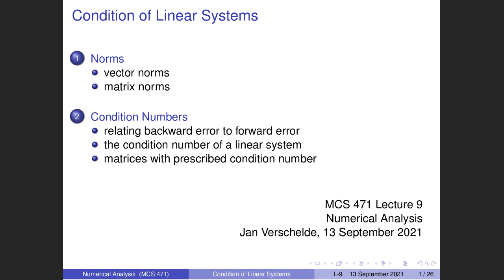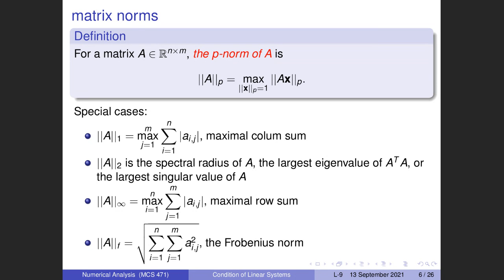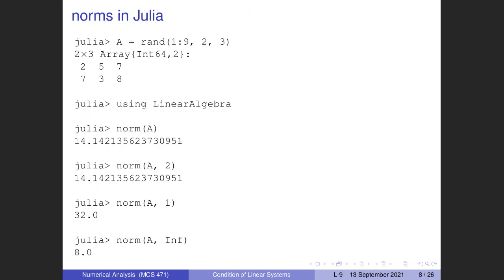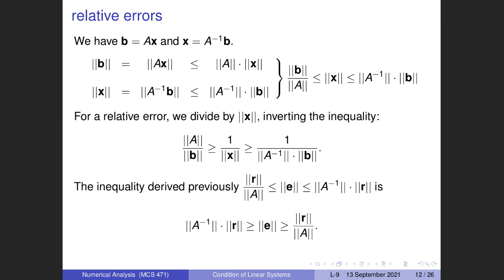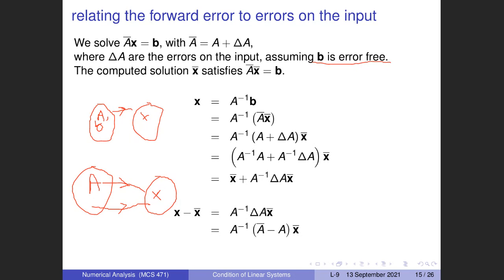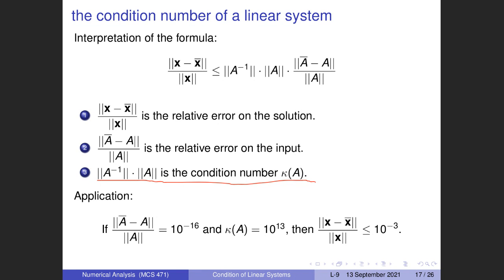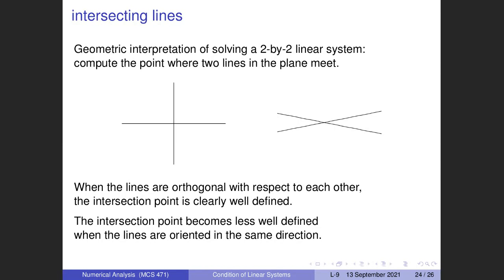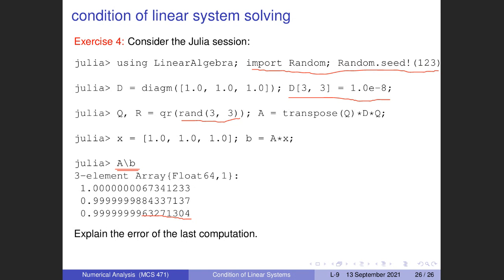Condition of Linear Systems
We start by defining vector and matrix norms, to compute the errors of the computed solutions.  In the second part of the lecture, we derive the condition number of a matrix, which quantifies the difficulty of solving the linear system with that coefficient matrix.  Examples are given of very badly conditioned and very well conditioned matrices.  With the LinearAlgebra module of Julia, we can compute norms, condition numbers, and construct matrices with any condition number we like.